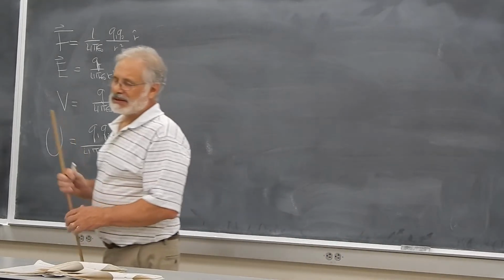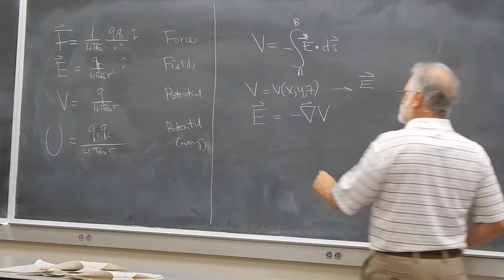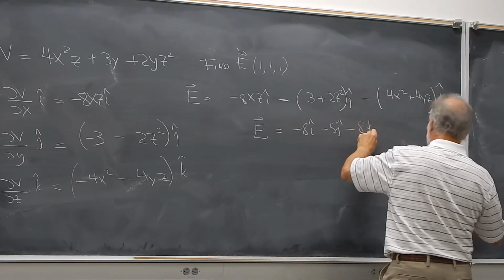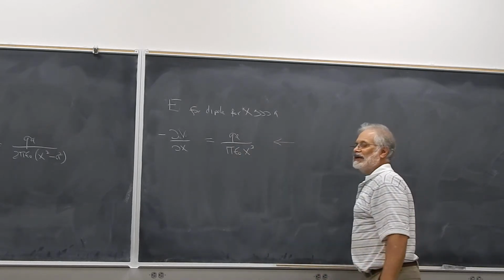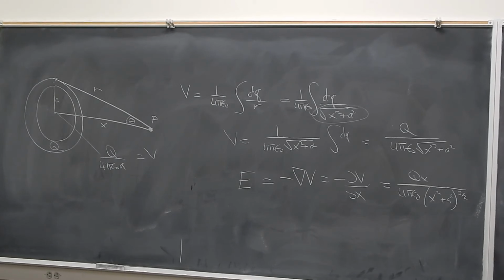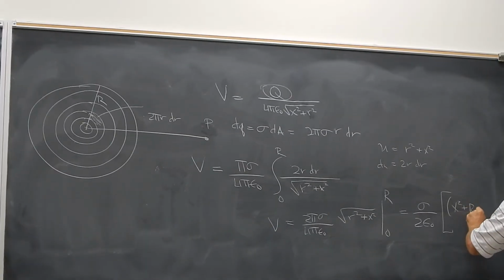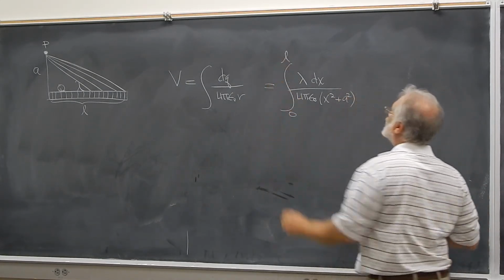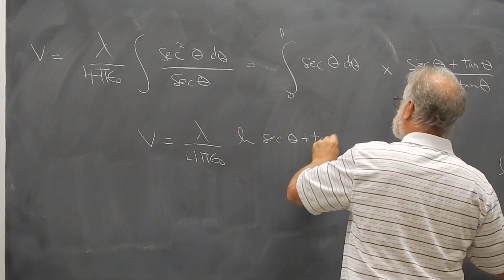Electric Potential II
Electric potential energy; Electric potential for point charges and continuous charge distributions